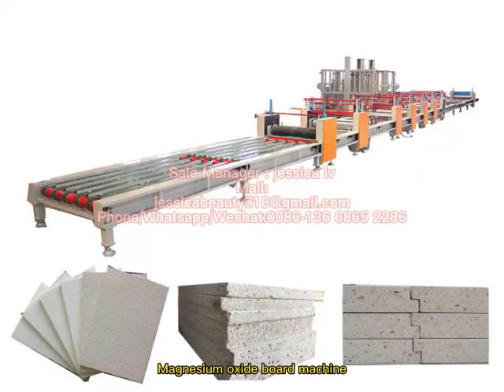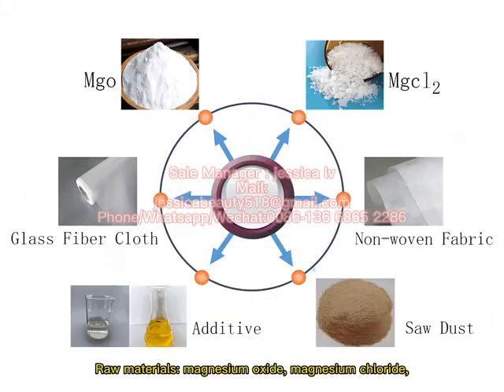Mgo board production line magnesium oxide MGO board production making machine Fireproof mgo board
mgo panel machine
mgo board machine
mgo board production line
mgo board making machine
magnesium oxide MGO board production making machine
magnesium oxide board production line
magnesium oxide board production machine
We are very professional in mgo board field.
Main material: MgO, MgCl, fiber mesh, perlite, saw dust
You can also add coal ash, can change the color. If your country has more coal ash, can also add and replace amount of saw dust and perlite.
1 This is the main production part, we use sucker to suck PVC mould on the machine.
2 This parts is release agent, it will be very easy to separate mould with the PVC MGO board
3 The first layer is the slurry material, after there will be 2 layers mesh,
4 This is middle layer material, then another 2 layers mesh
We equipped several fiber glass mesh rollers, because some customer has special requirement on the bending strength of MGO board. So we need to put more layers fiber glass mesh in the board.
5 Automatically pressing
6 Automatic cutting
7. After cutting the MGO board, then transfer into the cage vehicle automatically, each cage vehicle has 20 panels
8 Then transfer the cage vehicle to the first time curing room. In the first curing machine, install cooling and heating system, For the time, it needs about 12 hours, the temperature needs about 40degrees

Automatic mgo board machine line mgo sulfate board making machine
High strength sulfate mgo floor board factory
Sulfate magnesium oxide making machine
How to use the lightweight wall panel for exterior walls
fireproof mgo floor board production line magnesium oxide board making machine
High automatic Class A fireproof mgo board making machine
Chloride free mgo board 4 edge cutting machine production line
High strength sulfate mgo floor board factory / Sulfate magnesium oxide making machine
High configuration automatic sanding MGO board /Magnesium oxide Board machine
mgo board making machine/mgo board machine/mgo panel machine/magnesium oxide board production line
premium configuration Fireproof MGO board making machine,magnesium oxide wall board equipment